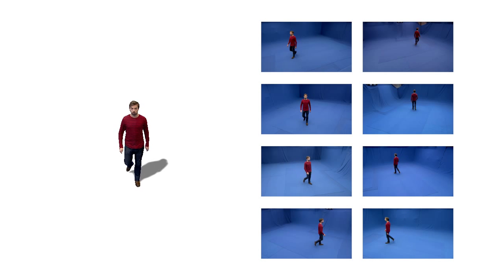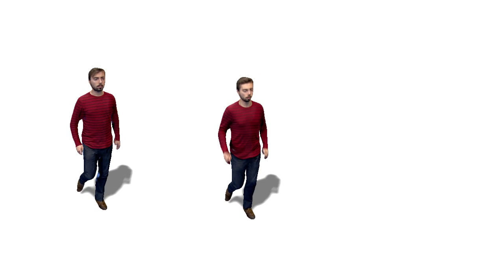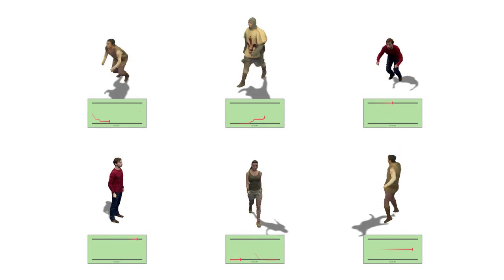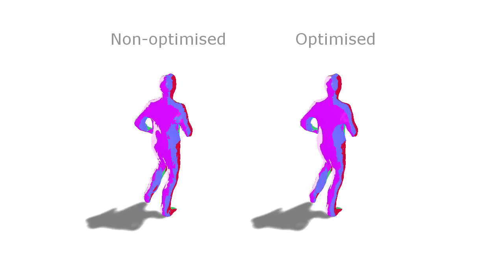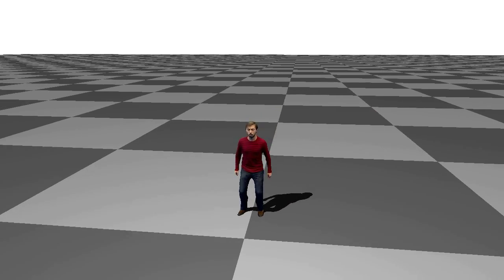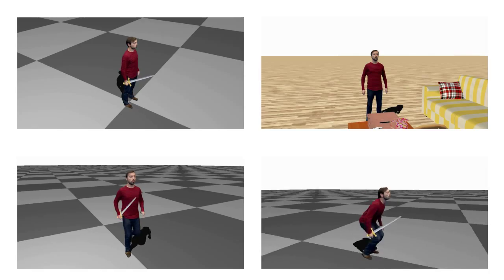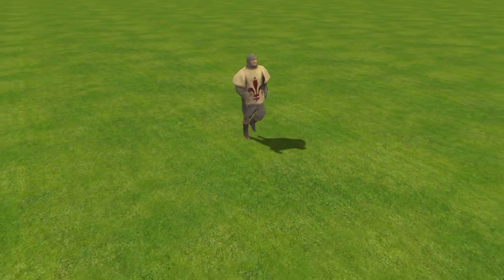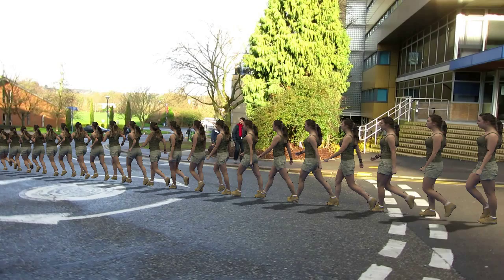4D Video Textures for Interactive Character Appearance (EUROGRAPHICS 2014)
4D Video Textures for Interactive Character Appearance

Dan Casas, Marco Volino, John Collomosse and Adrian Hilton
Centre for Vision, Speech & Signal Processing
University of Surrey, United Kingdom

Proceedings of EUROGRAPHICS 2014

Abstract: 4D Video Textures, 4DVT, introduce a novel representation for rendering video-realistic  interactive character animation from a database of 4D actor performance captured in a multiple camera studio. 4D performance capture reconstructs dynamic shape and appearance over  time but is limited to free-viewpoint video replay of the same motion. Interactive animation from 4D performance capture has so far been limited to surface shape only. 4DVT is the final piece in the puzzle enabling video-realistic interactive animation through two contributions: a layered view-dependent texture map representation which supports efficient storage, transmission and rendering from multiple view video capture; and a rendering approach that combines multiple 4DVT sequences in a parametric motion pace, maintaining video quality rendering of dynamic surface appearance whilst allowing high-level interactive control of character motion and viewpoint. 4DVT is demonstrated for multiple characters and evaluated both quantitatively and through a user-study which confirms that the visual quality of captured video is maintained. The 4DVT representation achieves 90% reduction in size and halves the rendering cost.